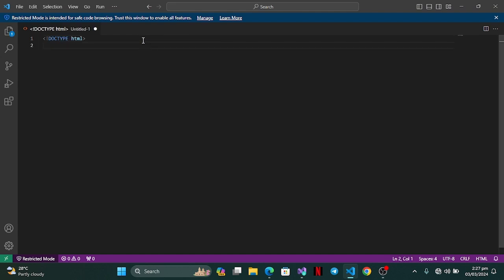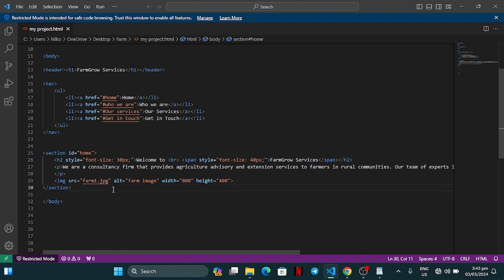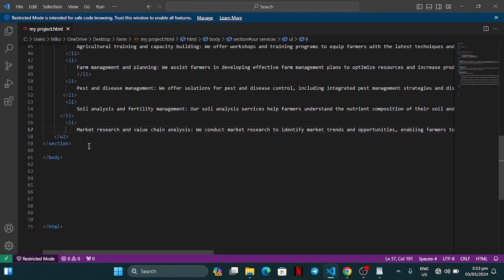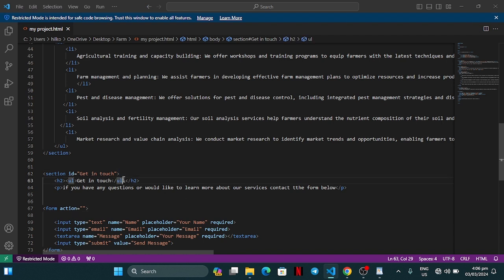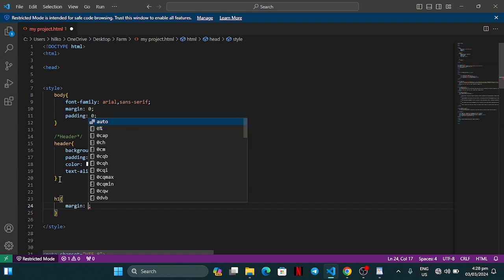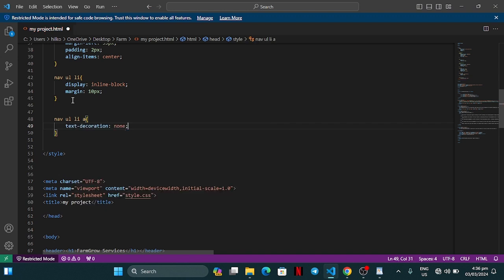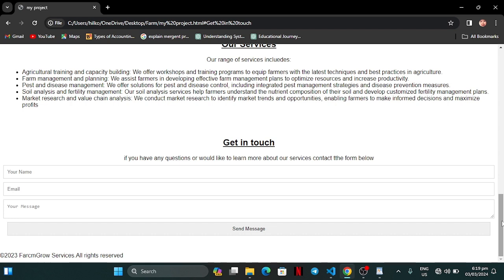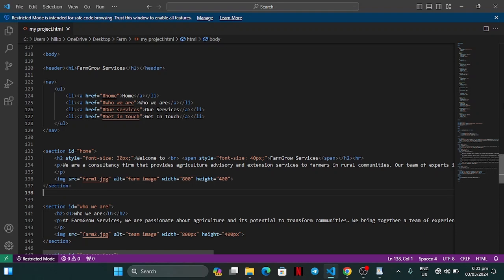How to create a website using HTML CSS full tutorial.